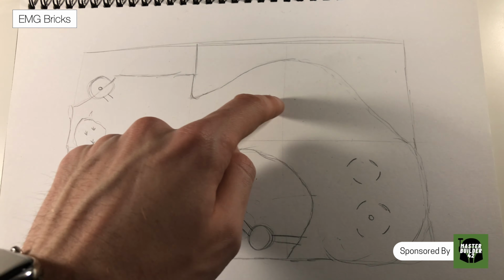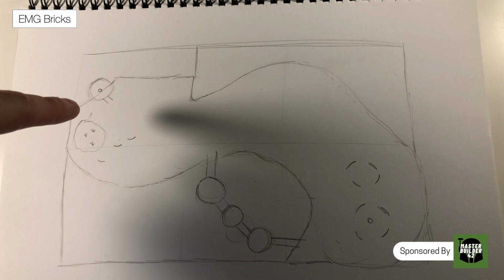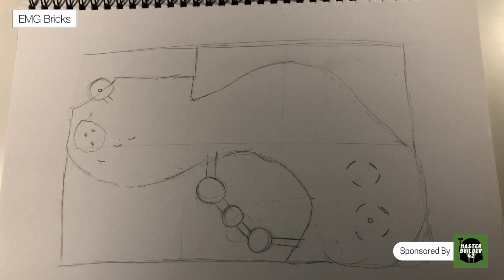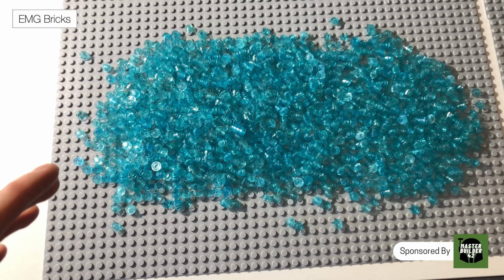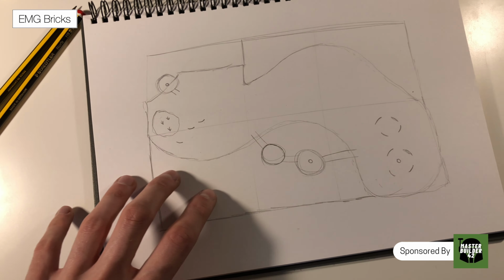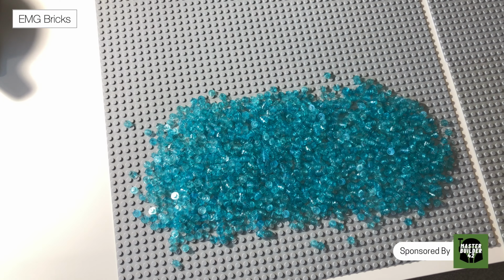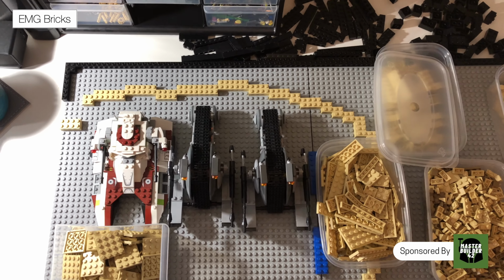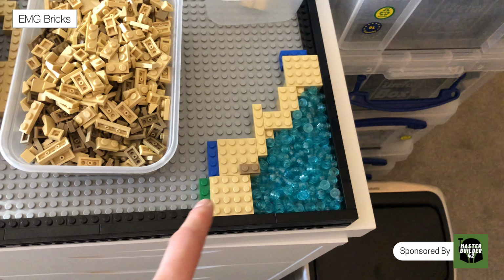Building Kashyyyk in LEGO - Week 1: Planning + Layout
It's FINALLY HERE! The first week into my MOC of Kashyyyk from Star Wars: Battlefront 2 2005! Coming in at 6 baseplates, this will be the largest MOC I've Ever Created!

Don't forget to check out my Bricklink store for some great parts